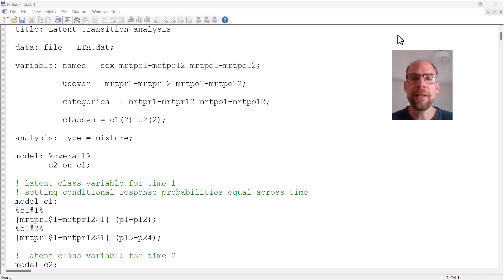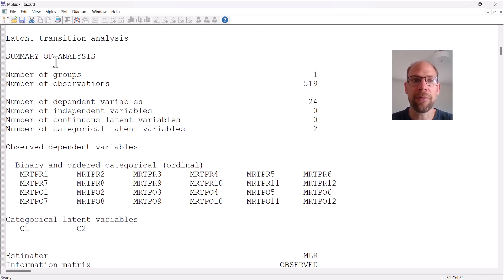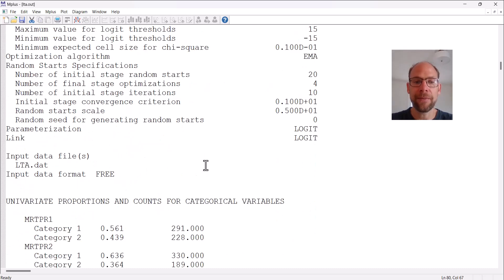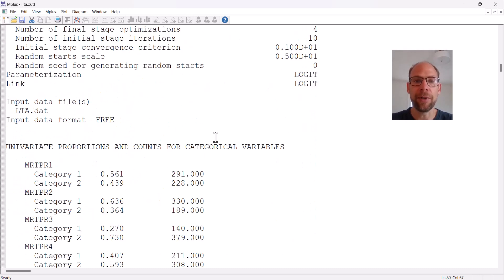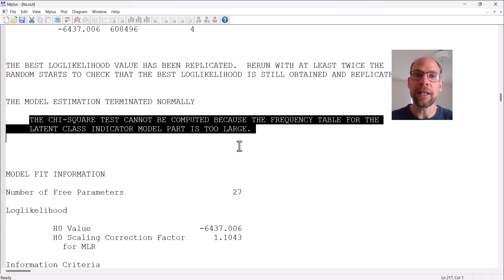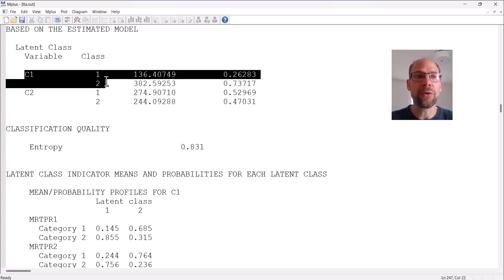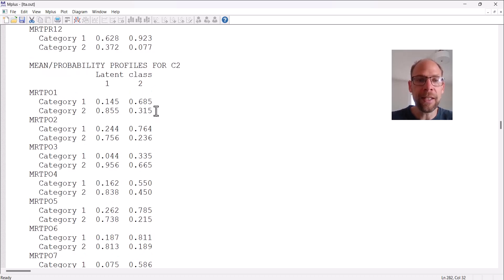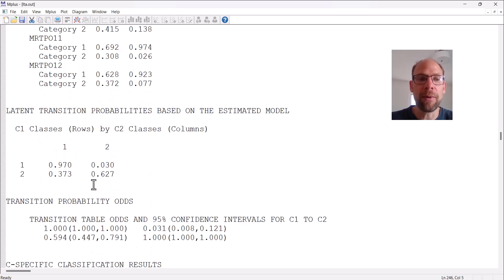Latent Transition Analysis: Mplus Output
QuantFish instructor and statistical consultant Dr. Christian Geiser explains the Mplus output for a latent transition analysis.